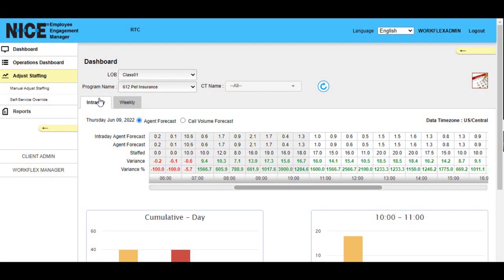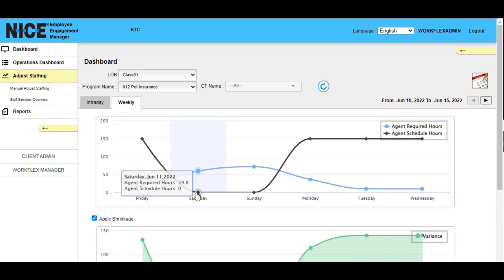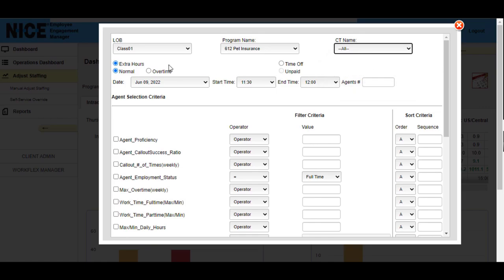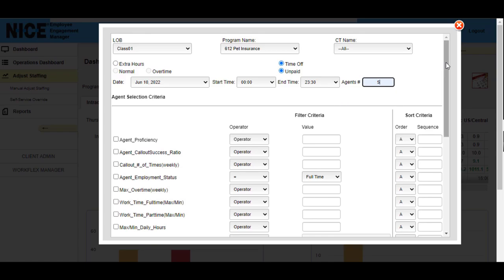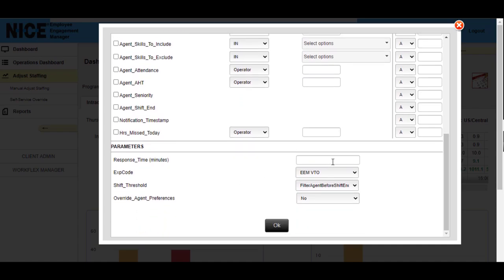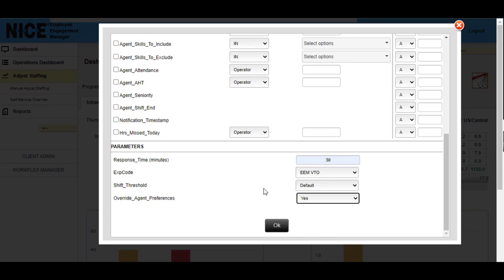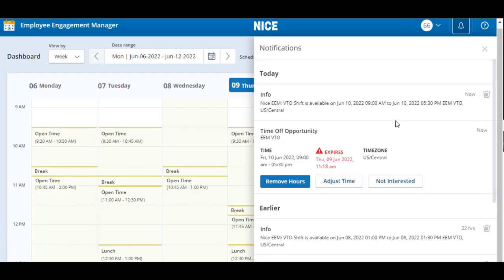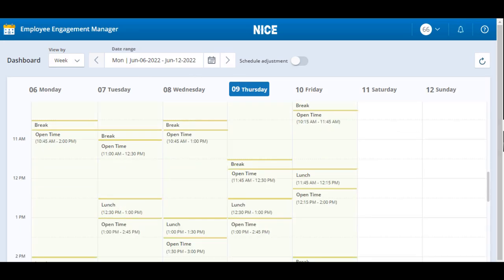Using Manual Staffing Adjustments in NiCE EEM